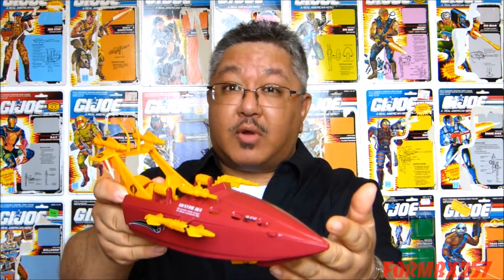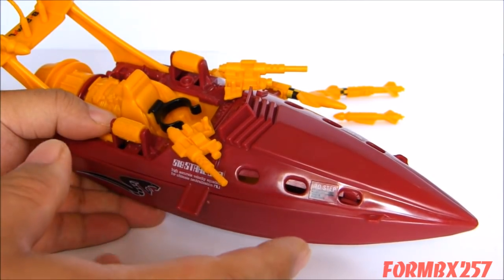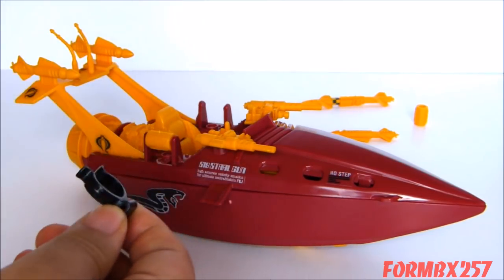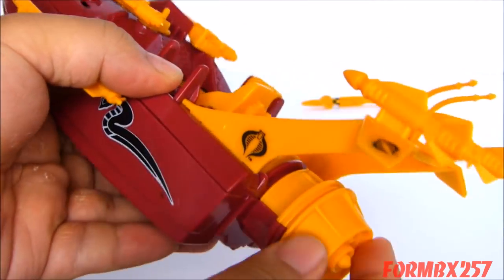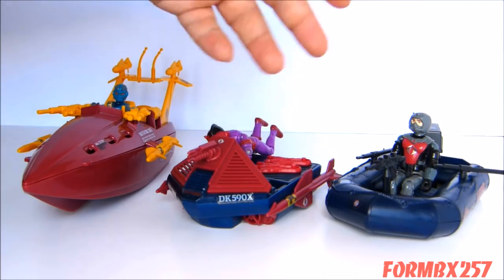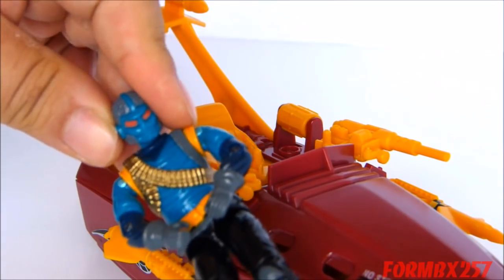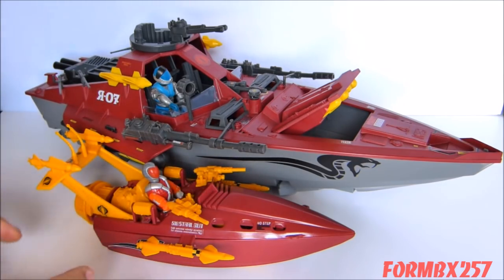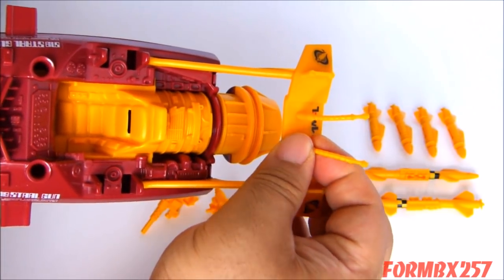1990 Cobra Piranha G.I. Joe review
This is a review of the Cobra jet-powered attack watercraft; the Piranha.  Collectors agree; this is a one-man 1985 Moray (without the hydrofoil effect and separated by five years).  Because of this, it's largely a cool looking small boat despite the use of bright yellow.  If you want a more "Cobra colored" version of this mold, you need to track down the 1995 Mortal Kombat Dragon MK-1, done in blue and silver.